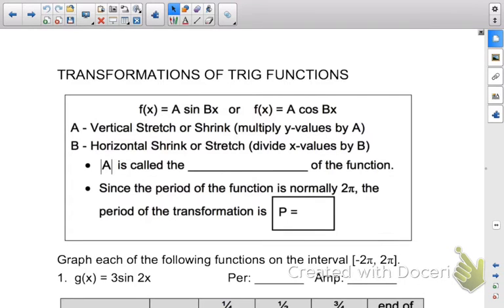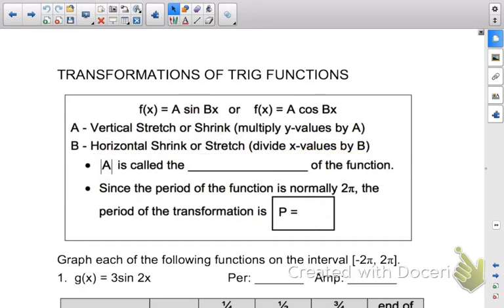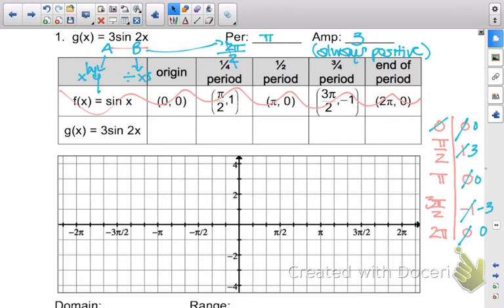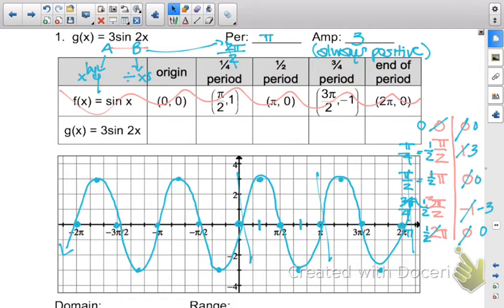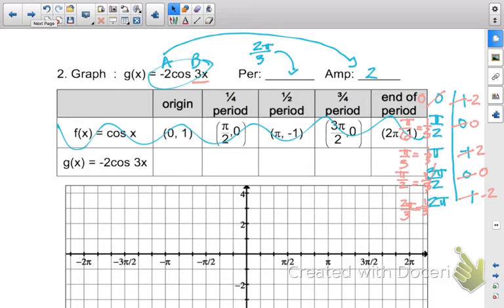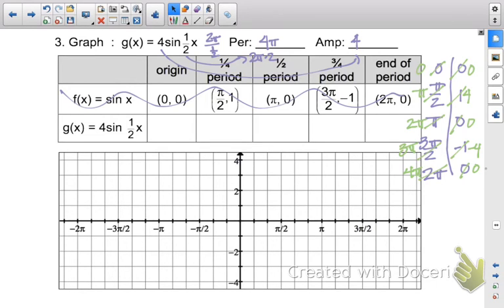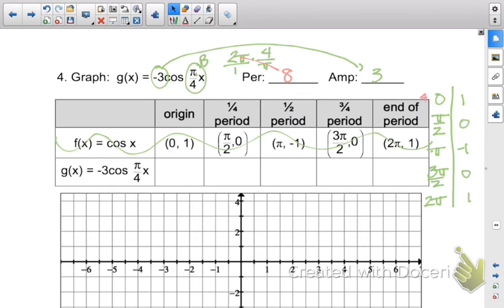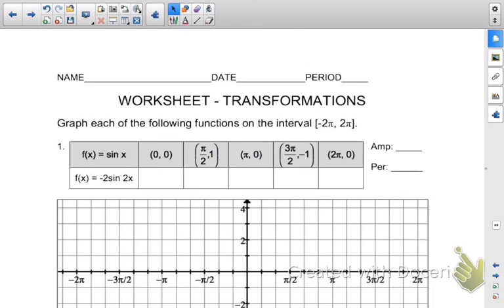Unit 7 Lesson 3